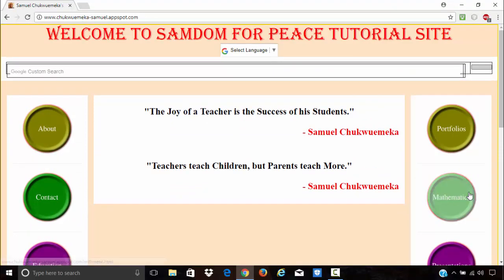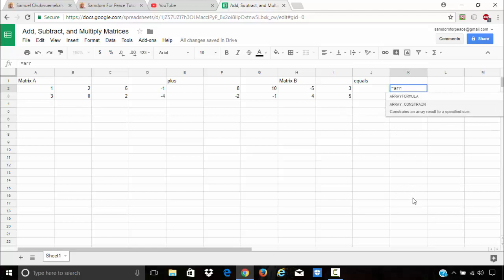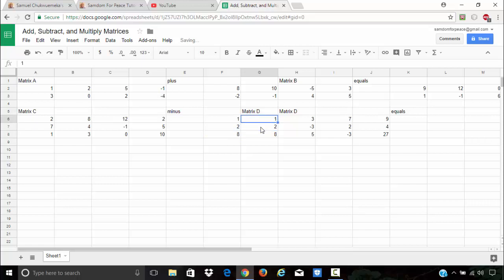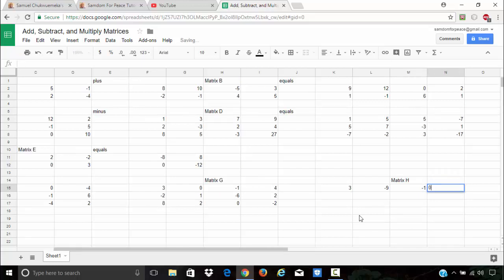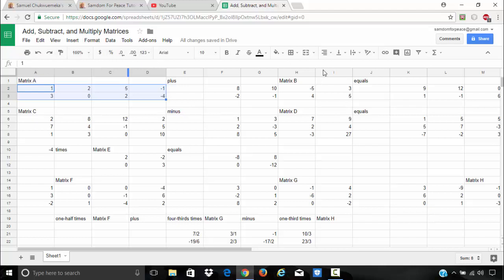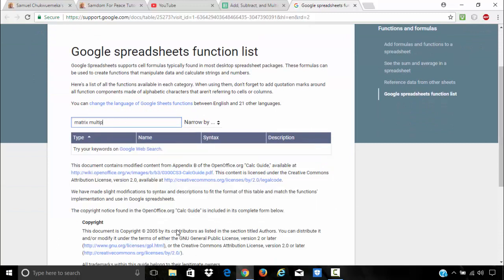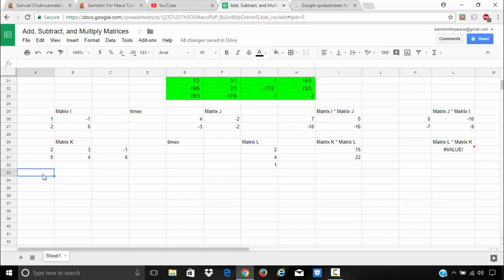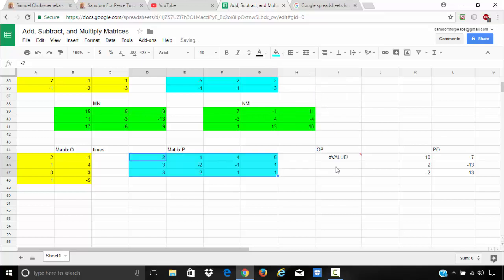Use Google Spreadsheets to Add, Subtract, and Multiply Matrices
Add, Subtract, and Multiply Matrices using Google Spreadsheets. Google Spreadsheet works. Better still, it is free!!! You only need a Gmail account. A Gmail account is free!!!